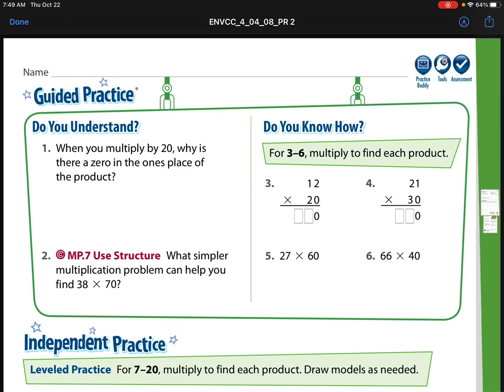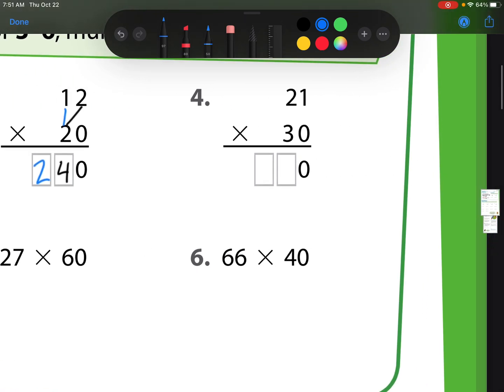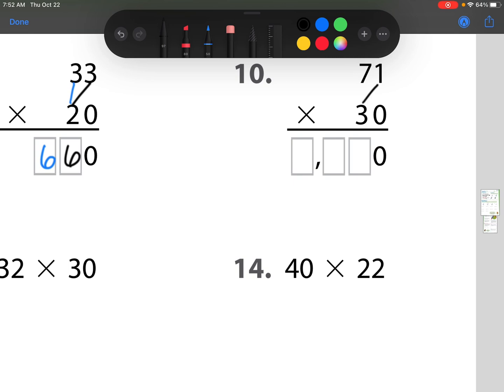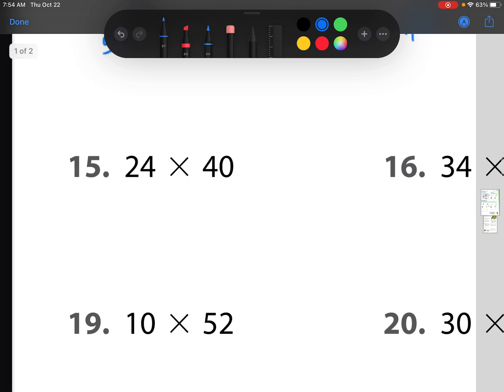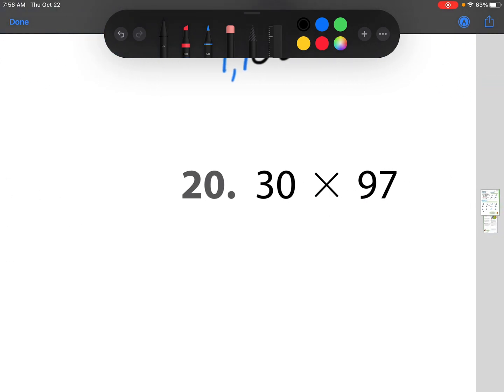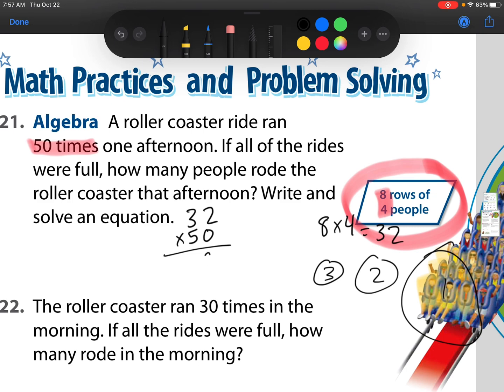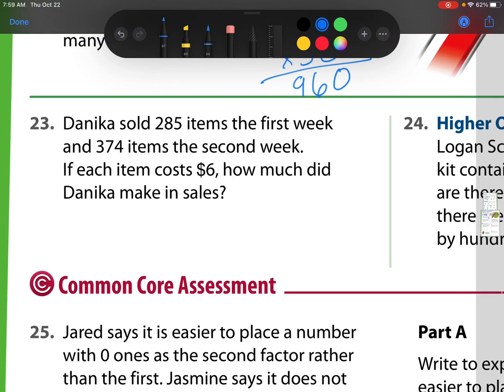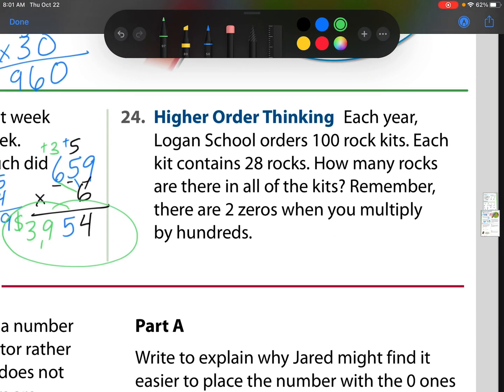Lesson 4-8 Grade 4EnVision Math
Multiply 2-Digit Numbers by Multiples of 10